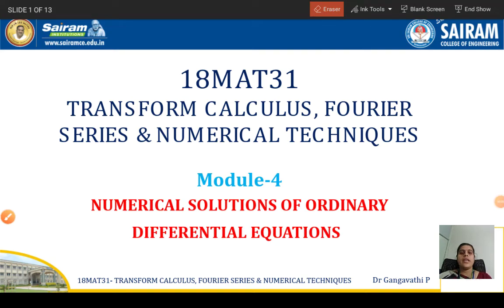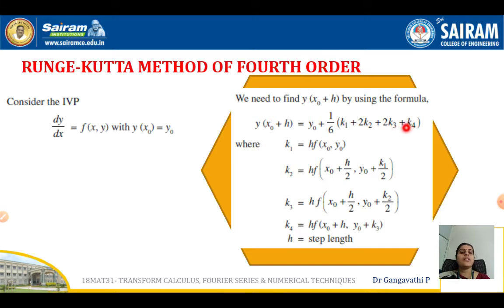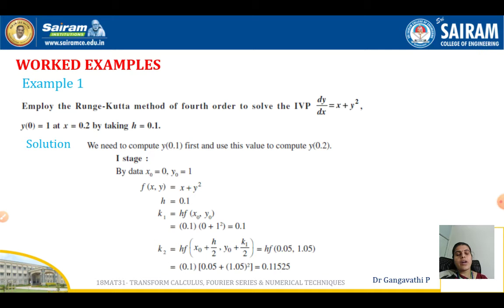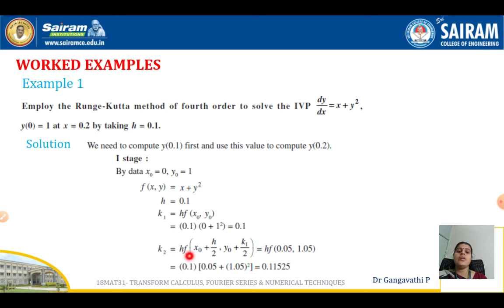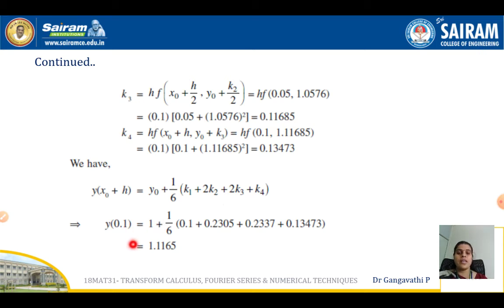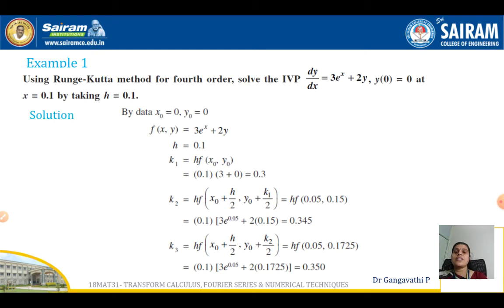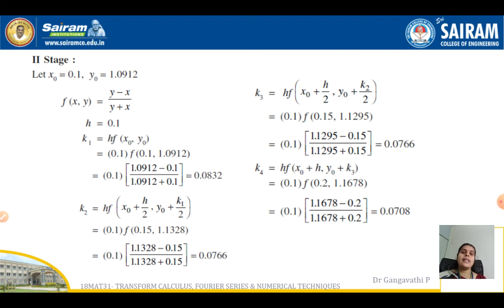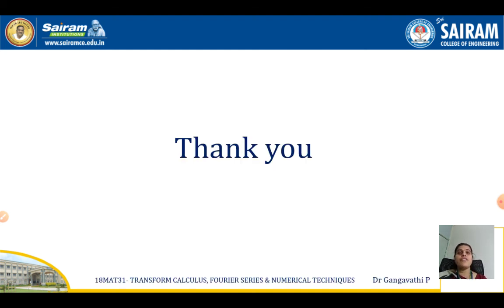Lecture Video_18MAT31_Module 4_ Numerical solutions of ODE_Runge kutta method 1_Dr Gangavathi P